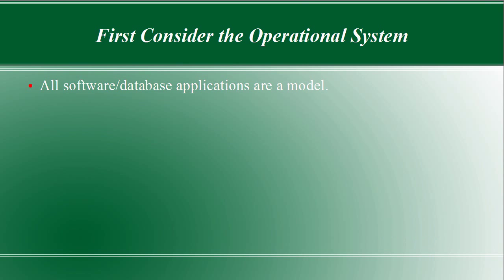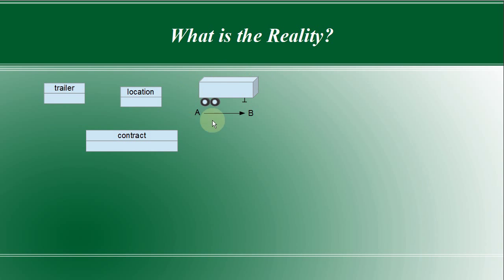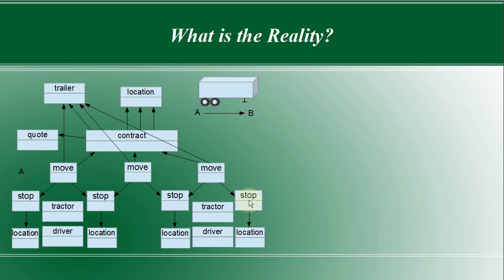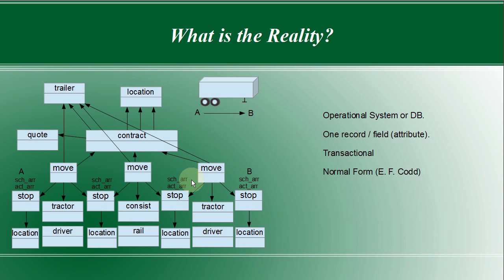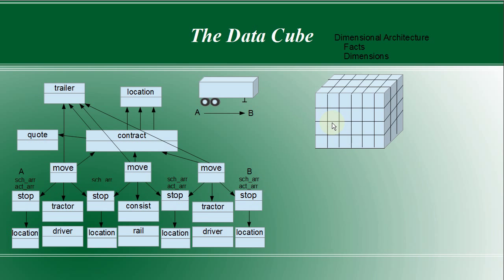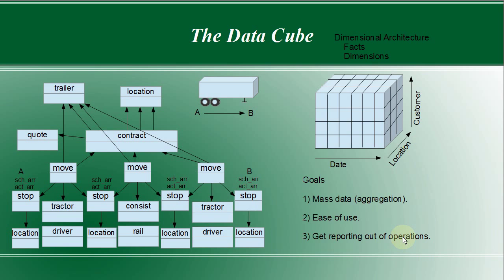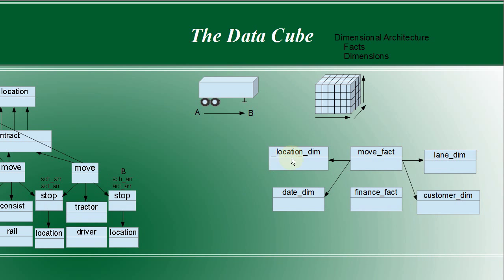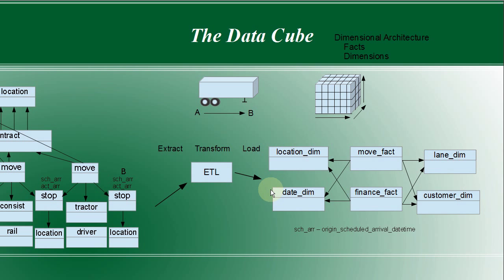Why Do I Need A Data Warehouse?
This tutorial describes an operational database and how it's different from a data warehouse.  It will show you why you need a data warehouse.  I'm not a professional videographer so this is a little rough, but it gets the point across.